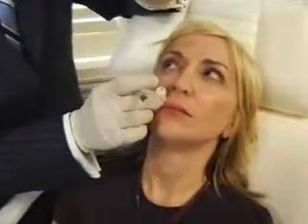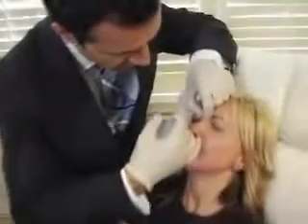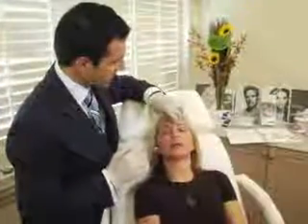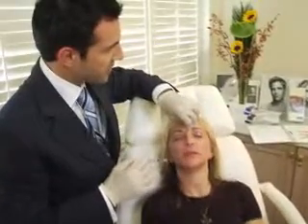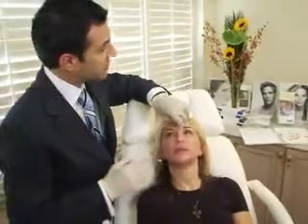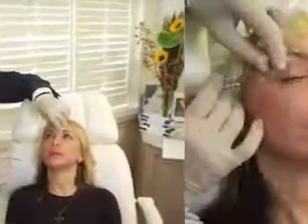Botox Procedure for a Smoother Face: Cosmetic Plastic Surgery in Toronto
Dr. Ali Adibfar, one of Toronto's top tier cosmetic plastic surgeons, explores a variety of cosmetic plastic facial surgery procedures. Learn more about this great procedure from an expert plastic surgeon in Toronto.